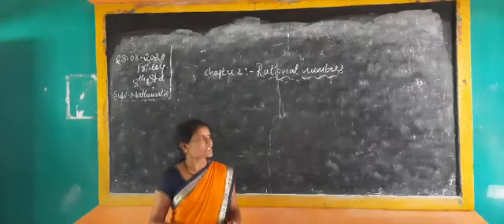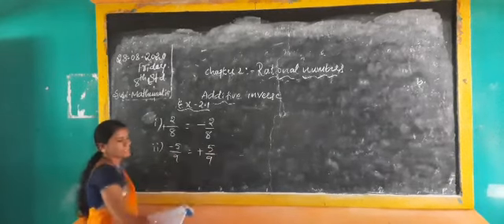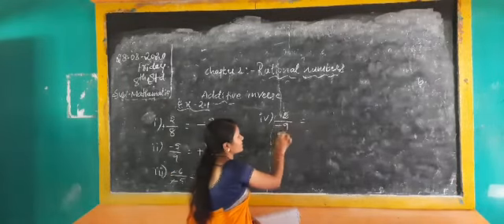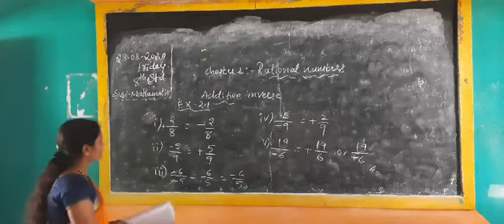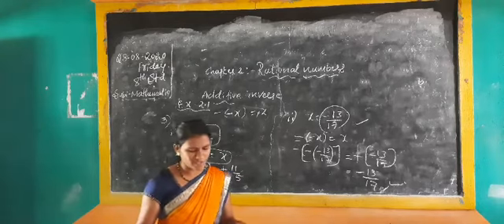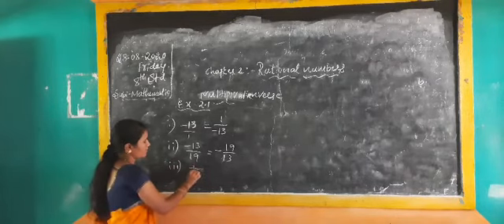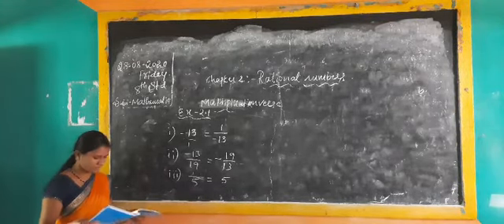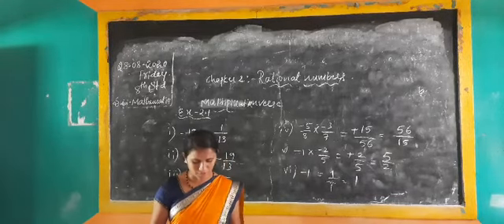Mathematics 8th Standard